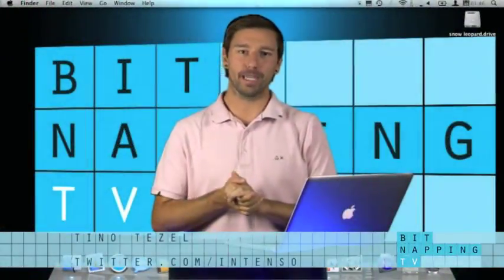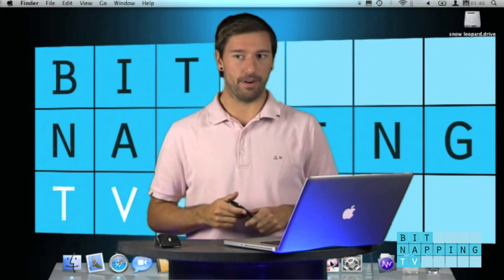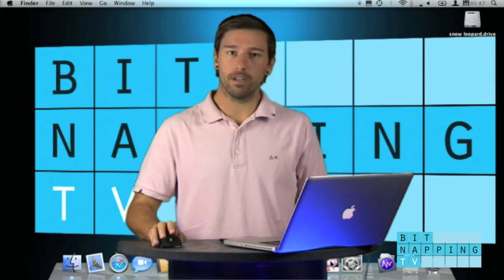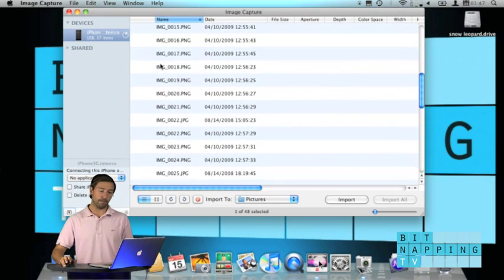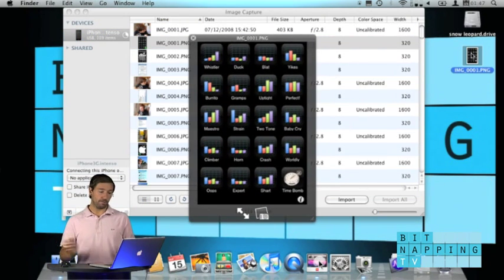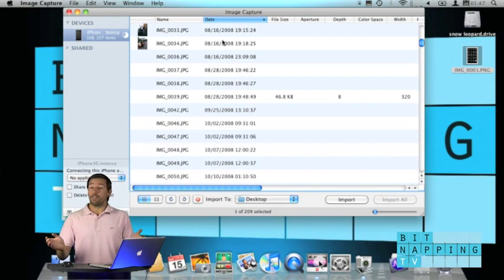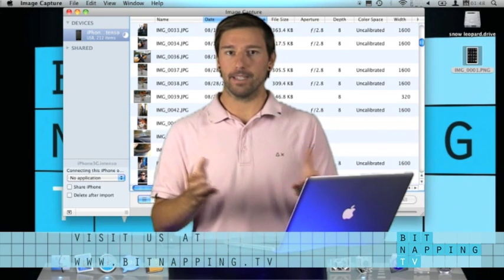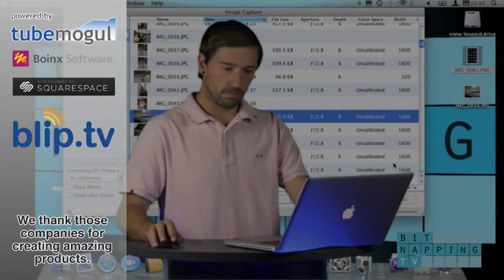BitnappingTV #048 Get iPhone photos with Image Capture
Sometimes you need to get you iPhone photos off your device without being on your own computer. All you need is a cable and another mac and you are ready to go. The application Image Capture will help you bitnap your photos from the iphone on any Mac!